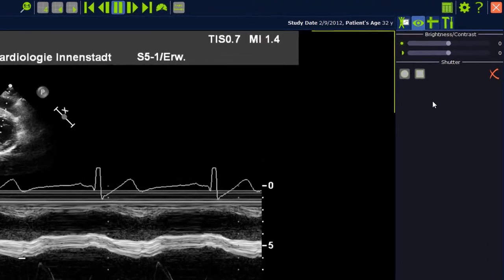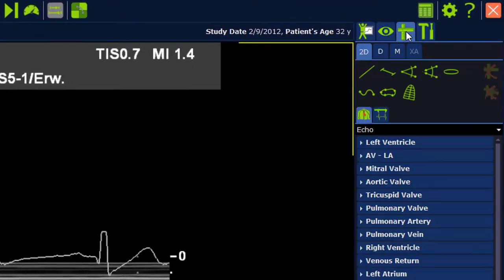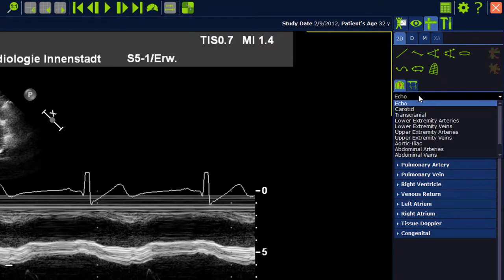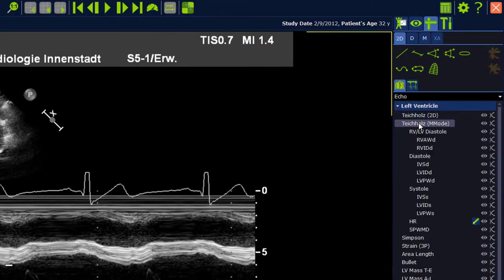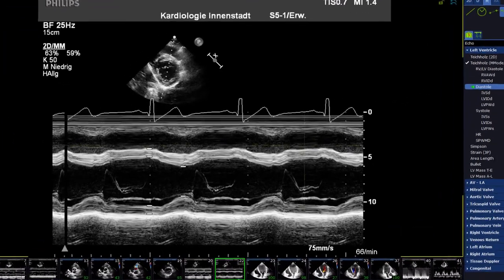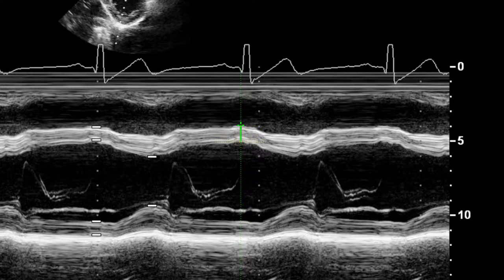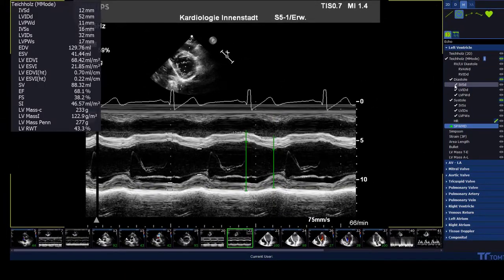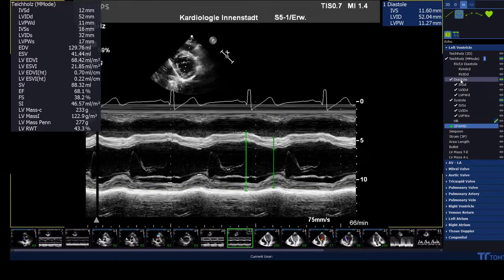Teichholz MMode Video Tutorial